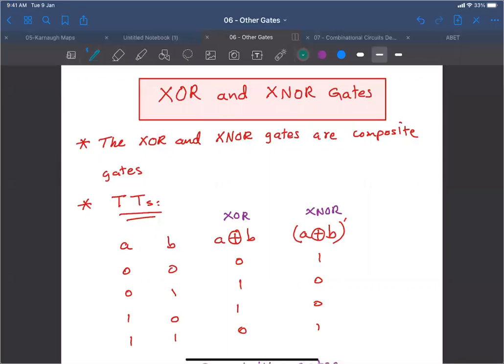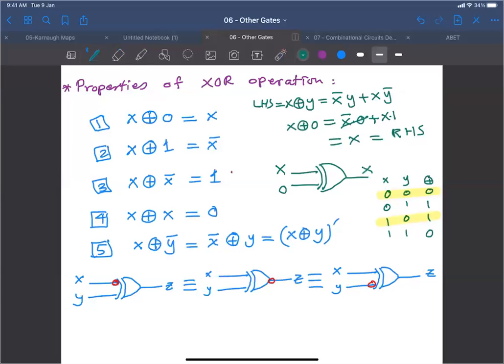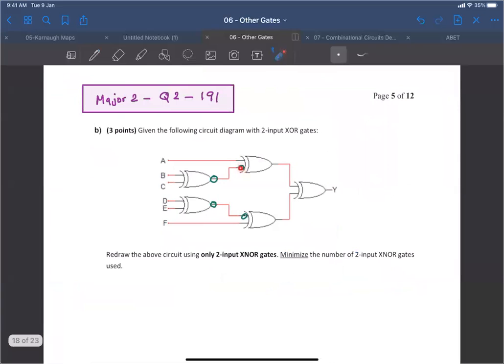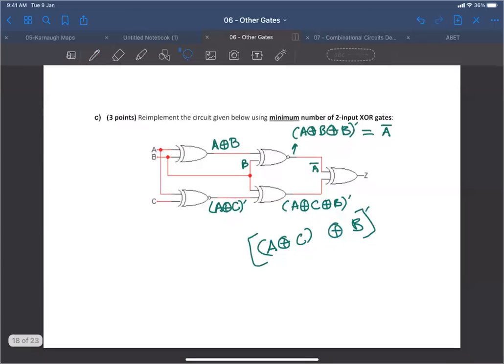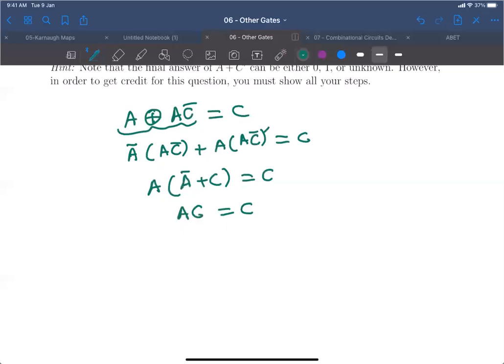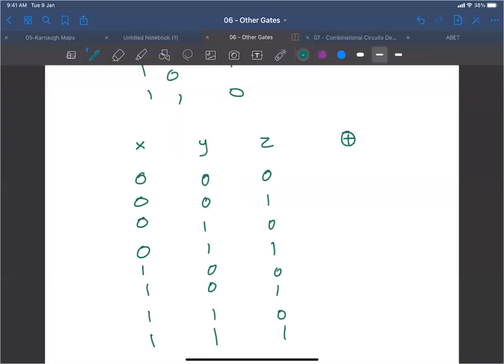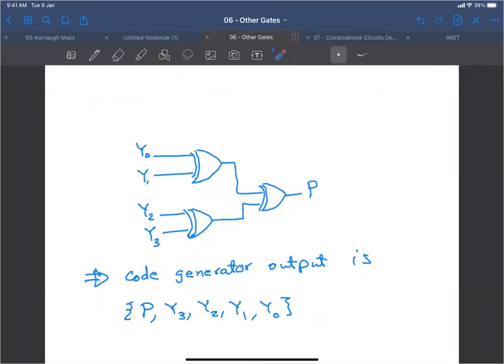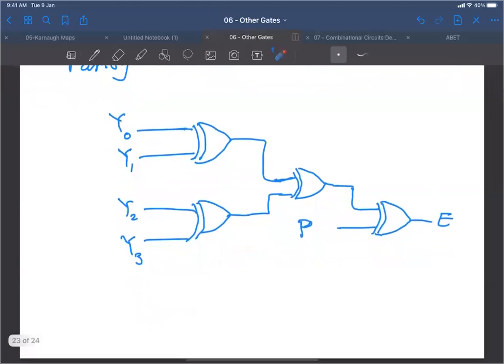Lecture 17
XOR/XNOR gates and their properties. Odd and even functions. Parity generation and checking circuits.